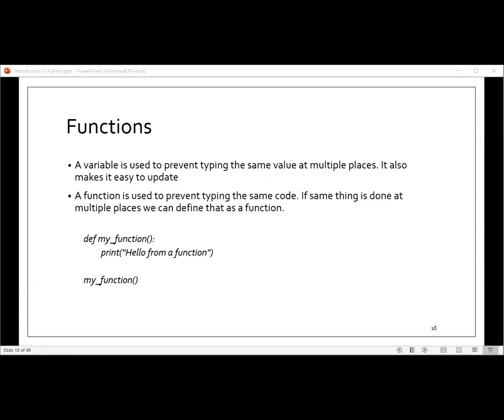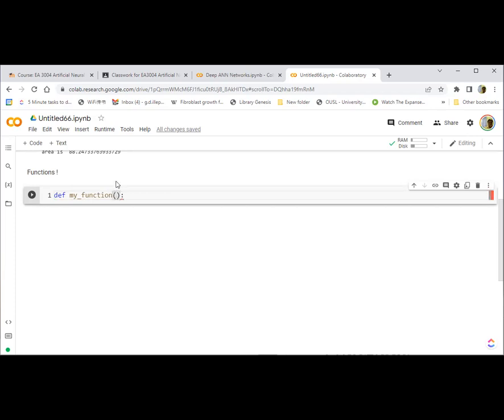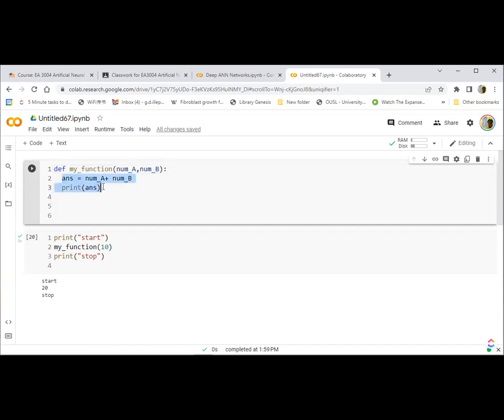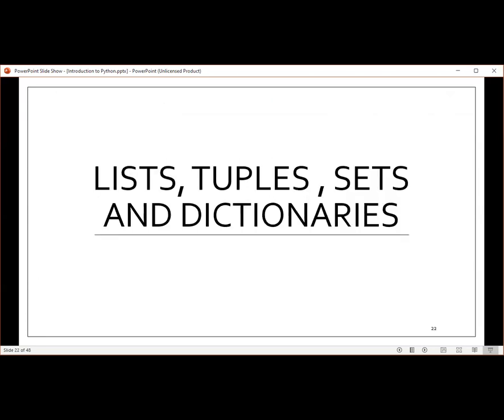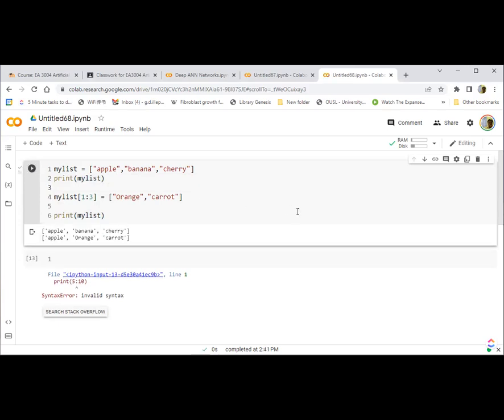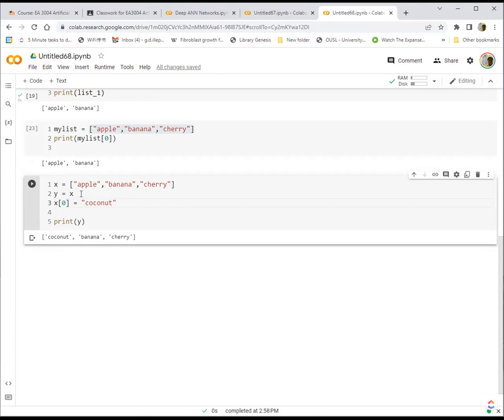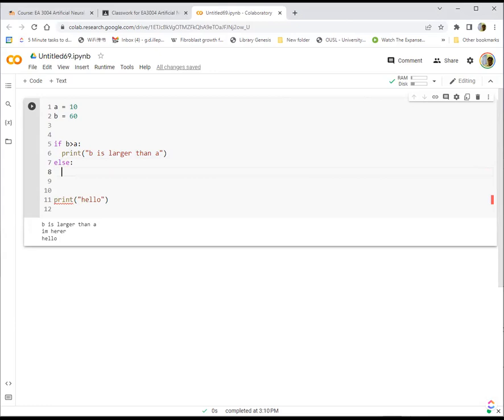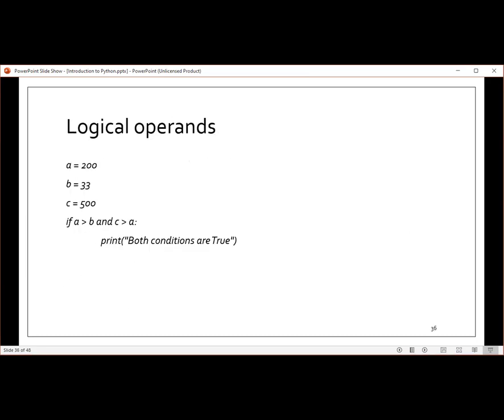EA 3004 2023 01 29